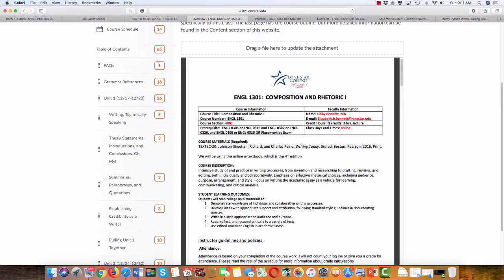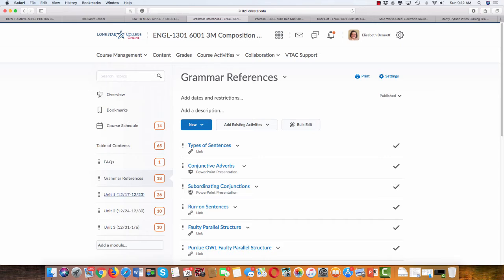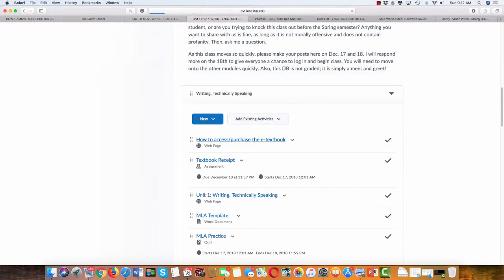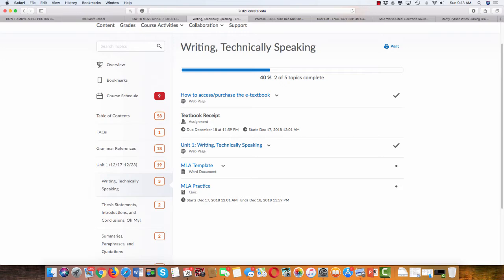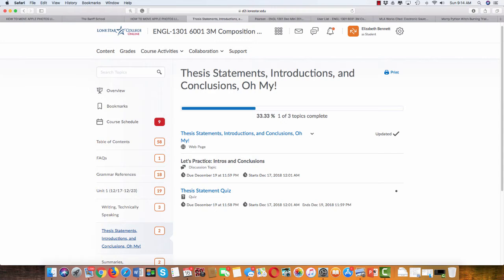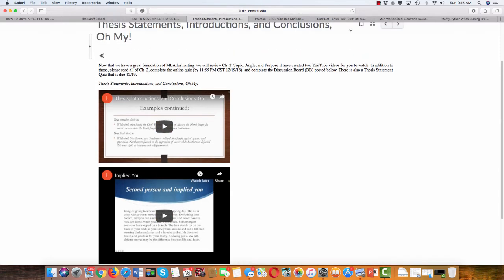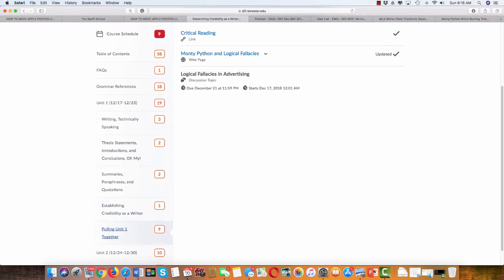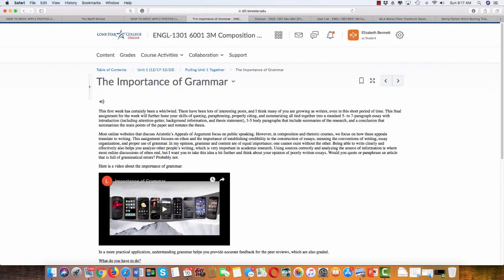LS Dec 2018 Mini Wk 1